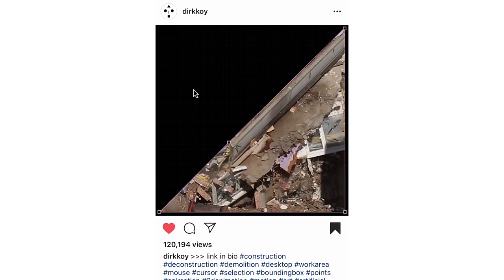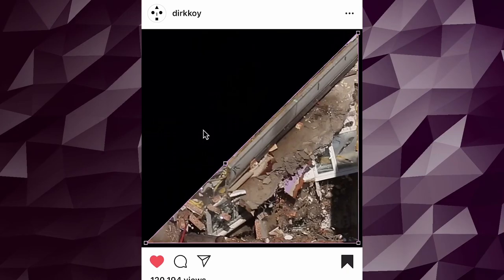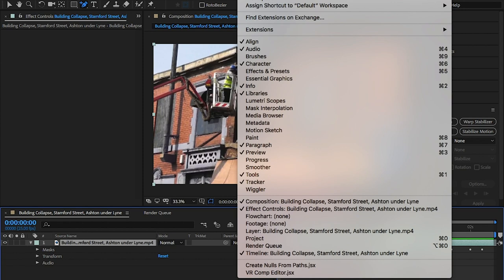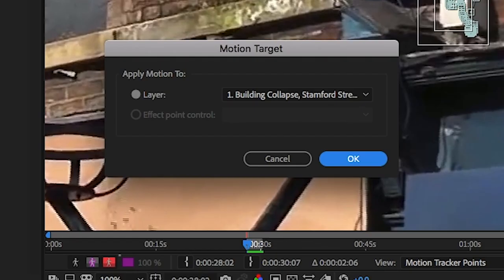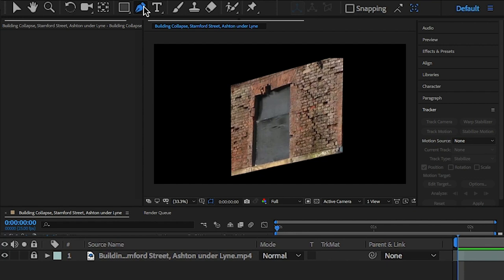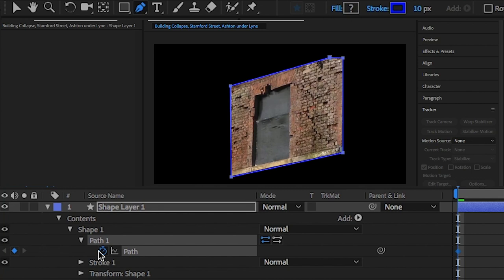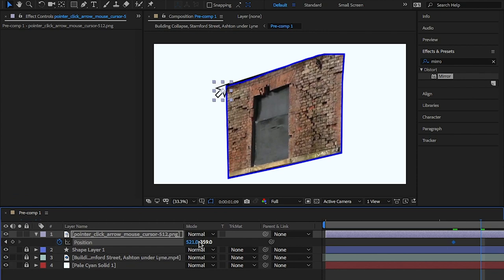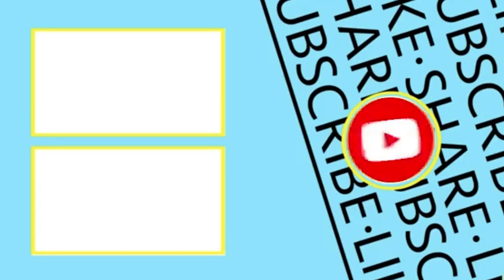DECONSTRUCTION/Demolition your own Dirkkoy Building (After Effects)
Have you seen the amazing effects Dirk Koy Bild und Bewegung (who's work link to his work is below) on Instagram and Twitter. I've broken down his budding collapsing effect.

✅ My EQUIPMENT

► Canon 70D